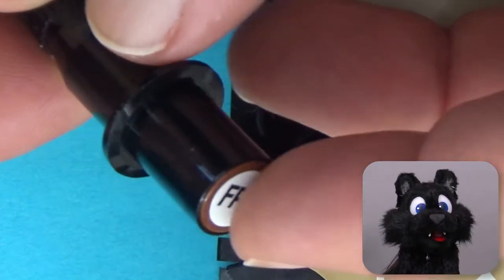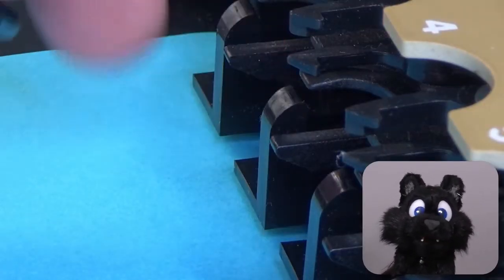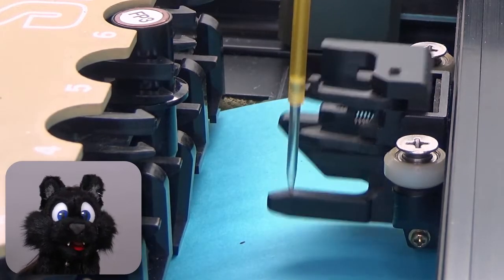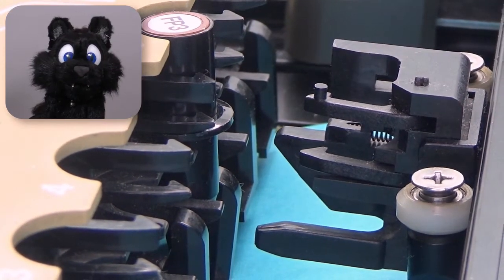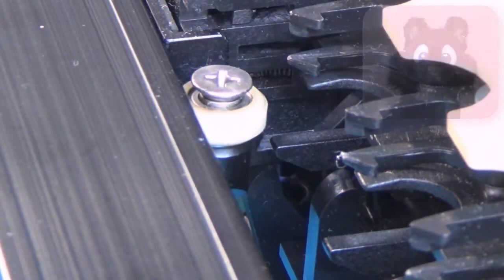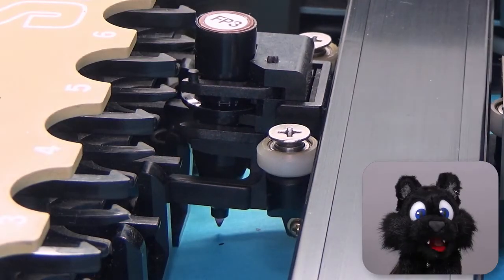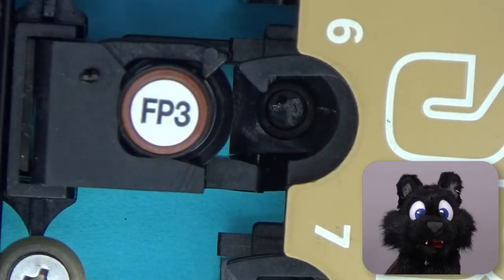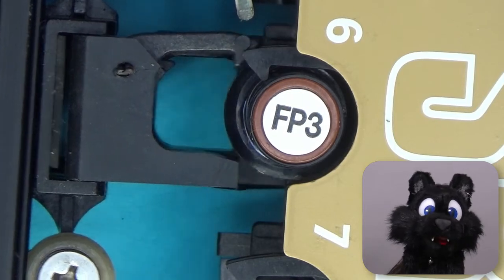Tidbits 03 - Plotter Pen Exchange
A comment on the pen plotter restoration video asked for more details on the pen exchange mechanism. It's slightly challanging but here we go; I'd really like to have more expensive cameras, but I'm afraid that those woudl eventually break in the workshop. My "cheap" ones are quite a bit noisy though...